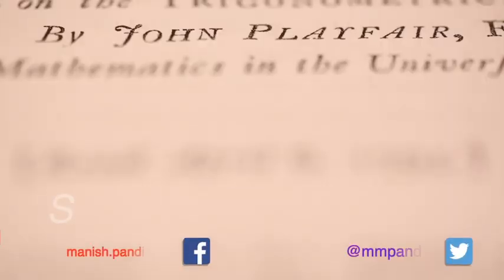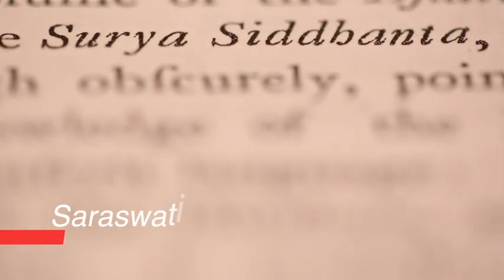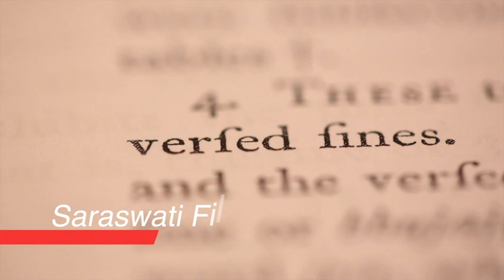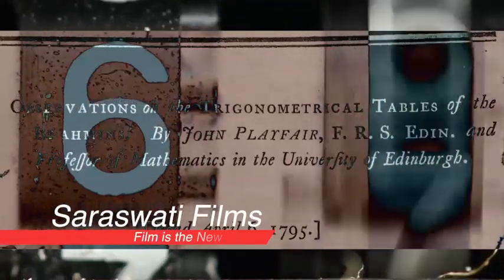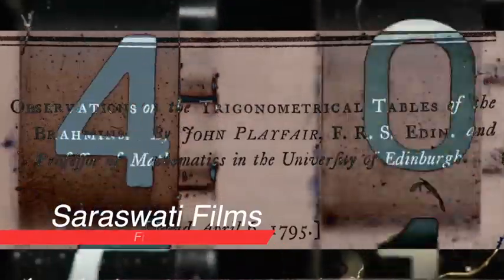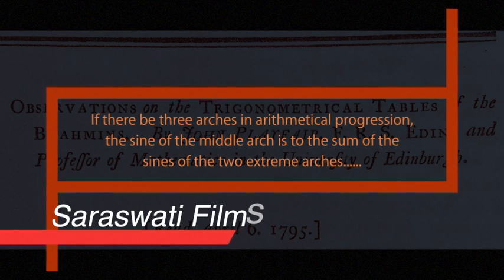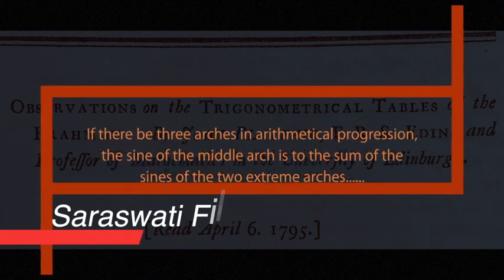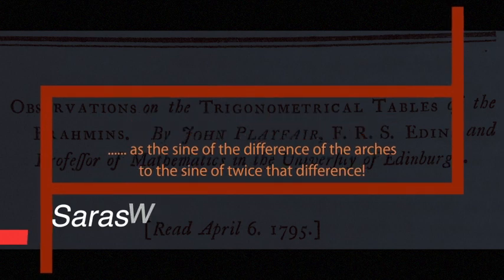Trigonometry Hindus Theory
The beginning of the story on how John Playfair discovered the antiquity of Hindu trigonometry and realised that the Hindus had not borrowed their maths from the Greeks or the Arabs. This is the first short film by me in this new series starting this year.
Narration, filmed, edited and directed by Dr Manish Pandit